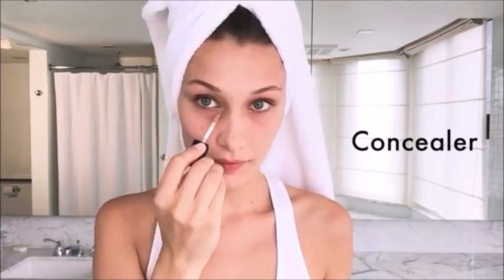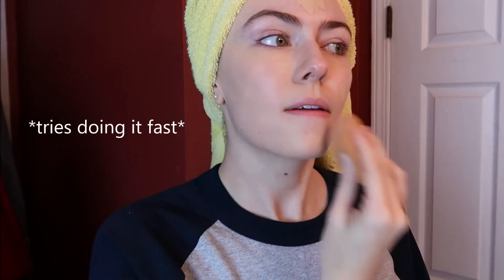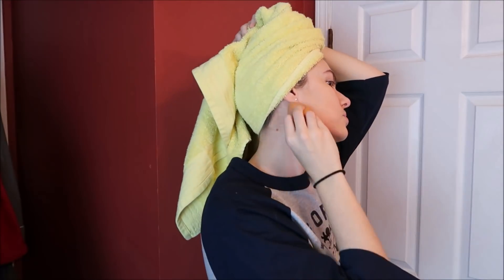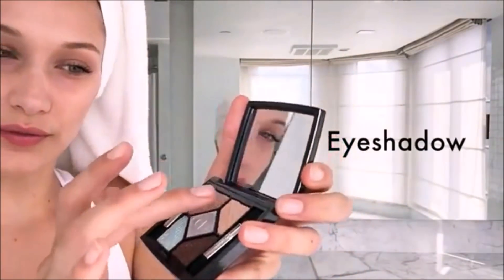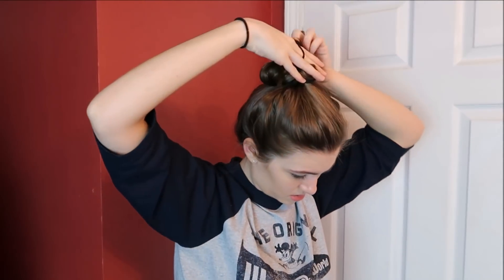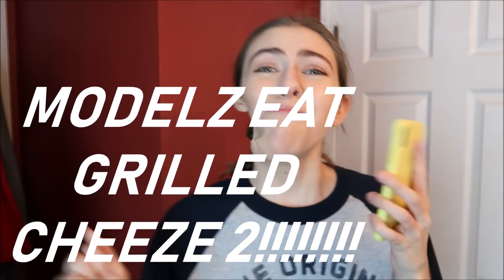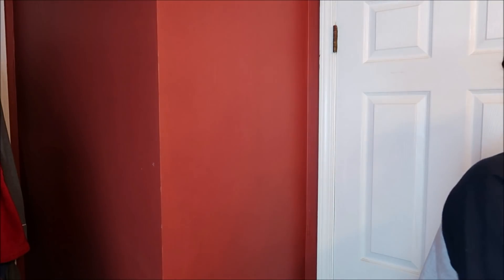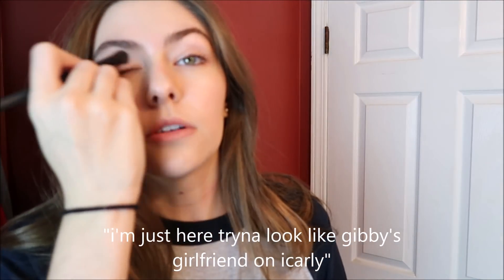Following Models' Vogue Makeup Tutorials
lol it's harder than it looks
Comment any video requests you have :)